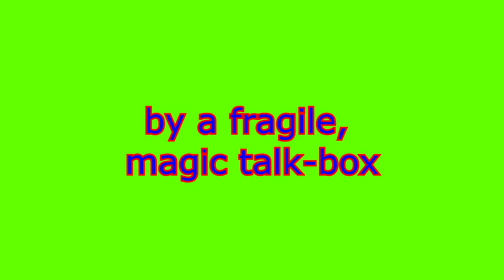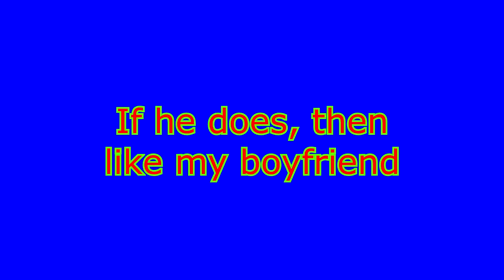Please Don't Hurt my Corneas - Original Song by Davvy Chappy